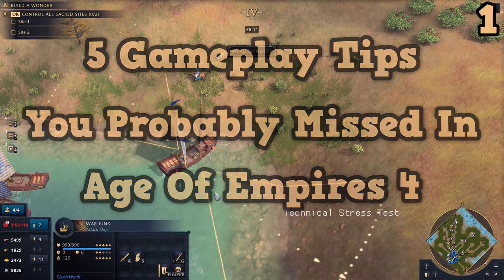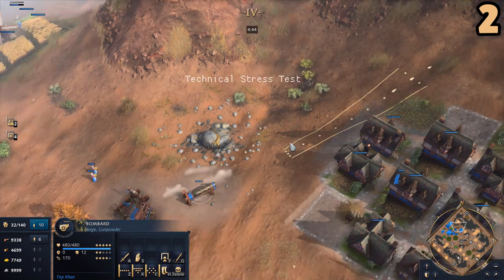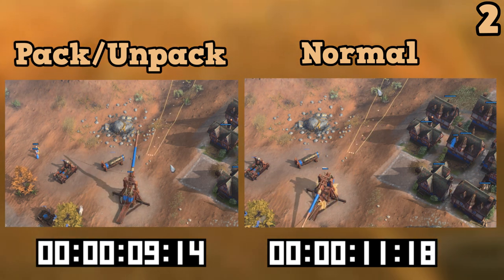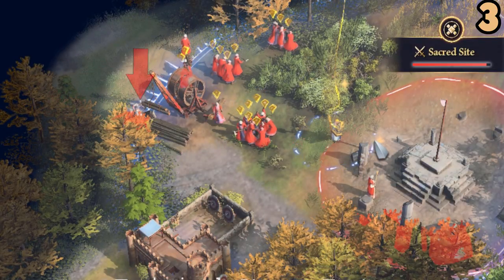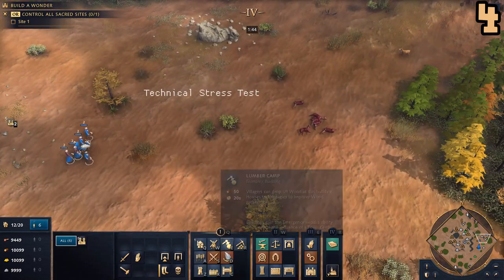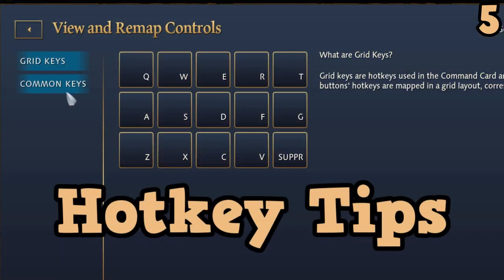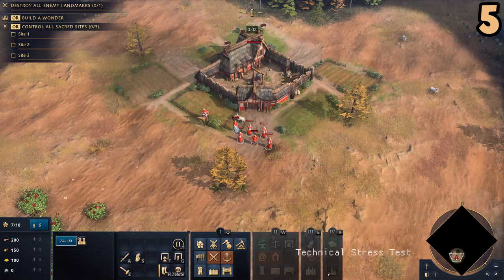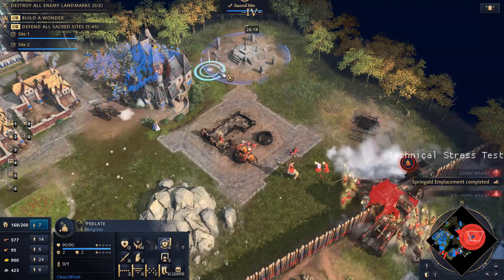5 Gameplay Tips You Probably Didn't know in Age of Empires 4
Going over 5 useful tips I found that I think most people haven't seen yet in Age of Empires 4 from the technical stress test.